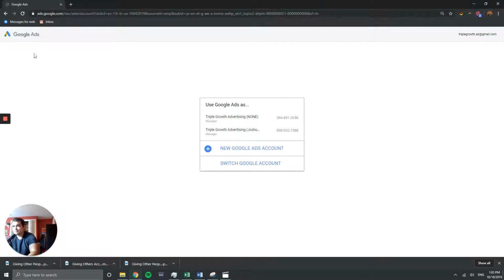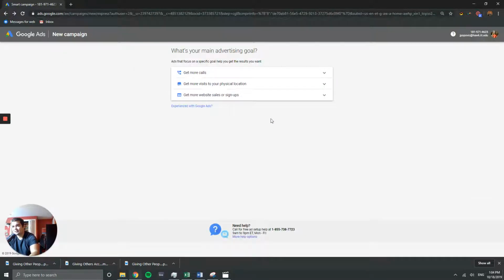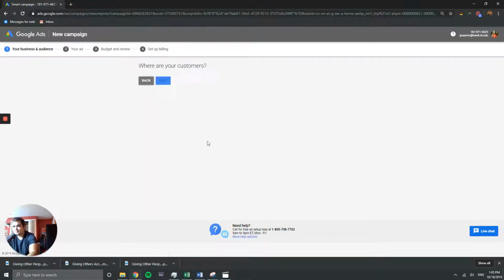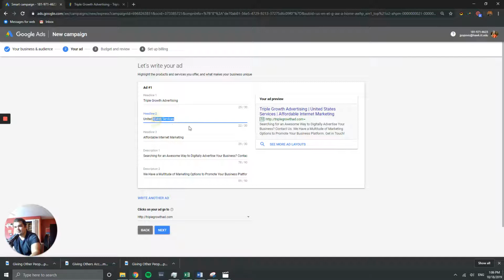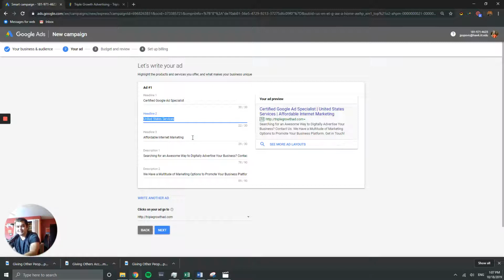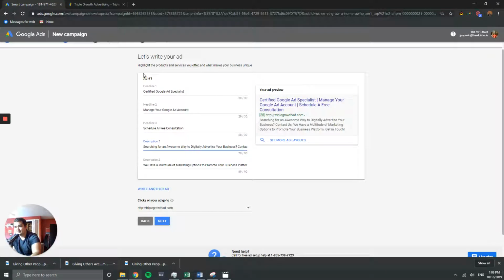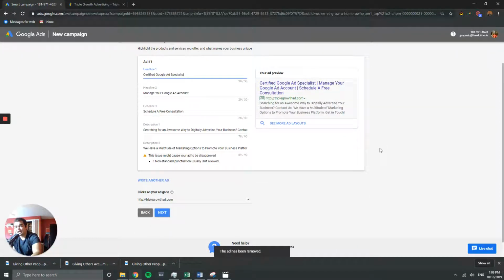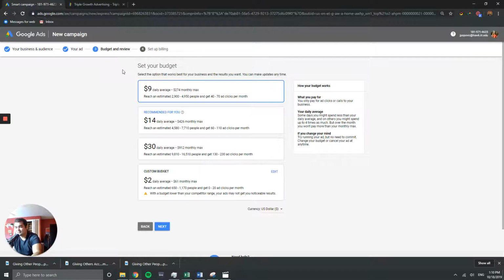How To Advertise On Google | First Time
HOW TO ADVERTISE ON GOOGLE FOR THE FIRST TIME. COMPLETE & SIMPLE WALKTHROUGH.

On this video, I shows you how to start your own smart Google Ads campaign for the first time. I covers the steps necessary to start your campaign and explains some best practices for setting up your smart google ad campaign.
We provide a free Google campaign setup or audit for anyone who reaches out.